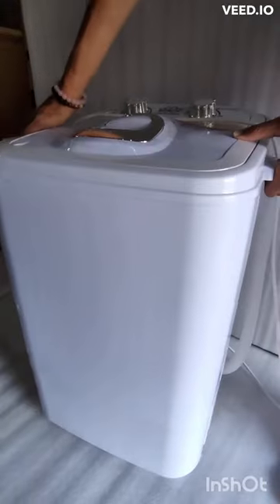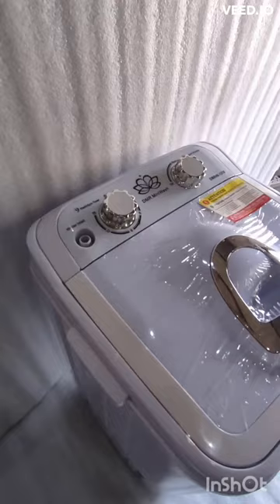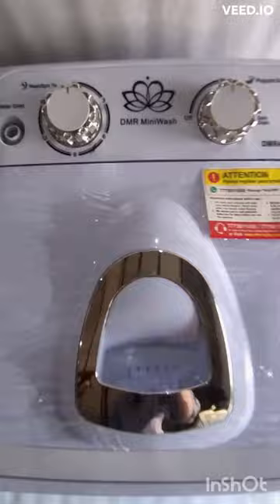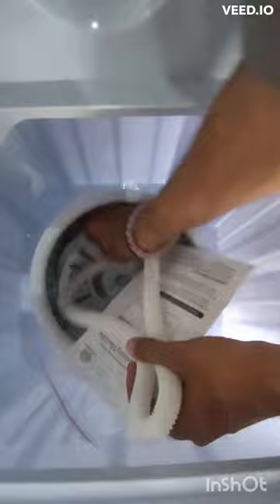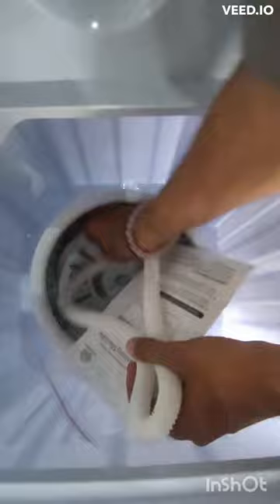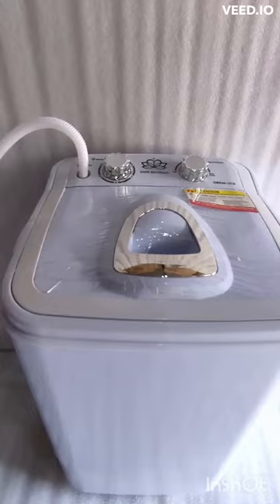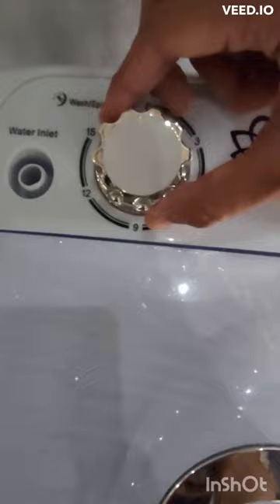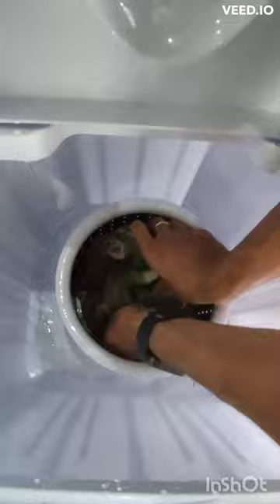4.6 Kg Washing Machine's 🔥🔥🔥??????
DMR mini-washing machines are compact and portable washing machines designed for individuals or small families who have limited space or want to save water and electricity. These machines can hold up to 3-4 kg of laundry and can be easily moved around the house or even taken on camping trips.